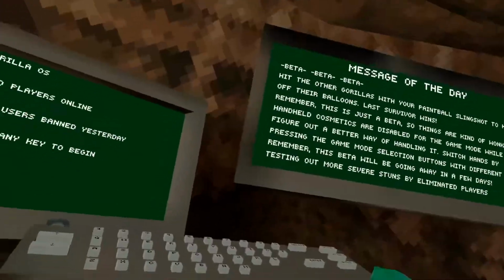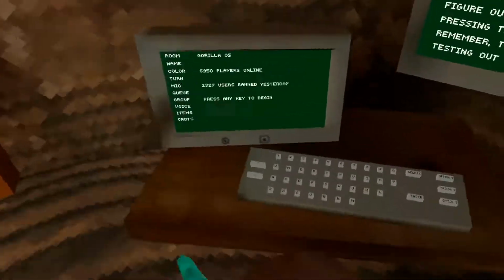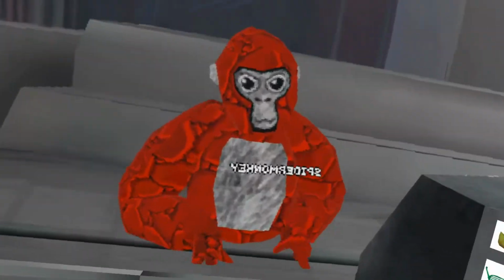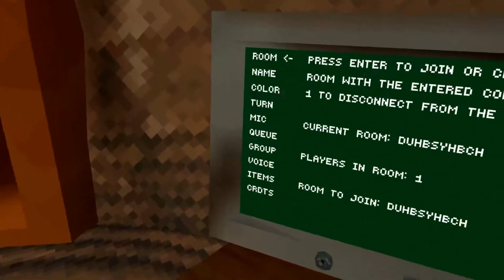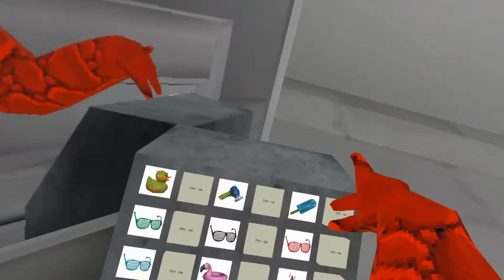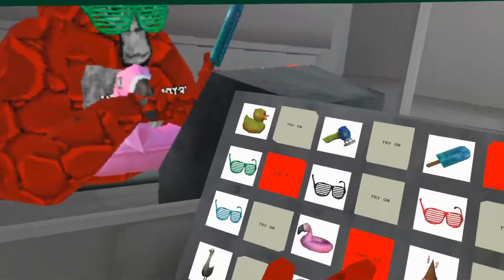New Summer Update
Hello everyone welcome back to another video in this one we're going to be
looking at the New Summer Update this was so much fun and my favourite item was the bubble gun.